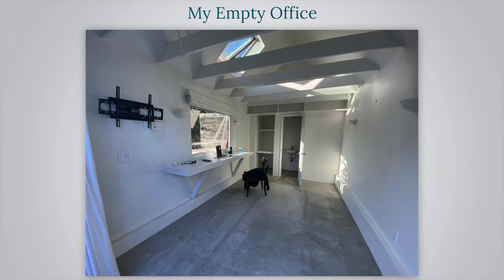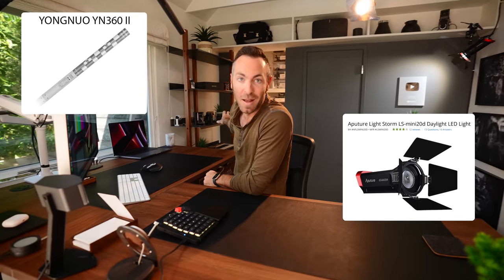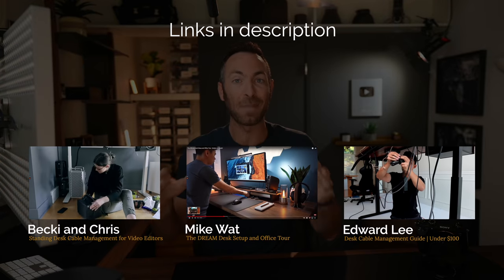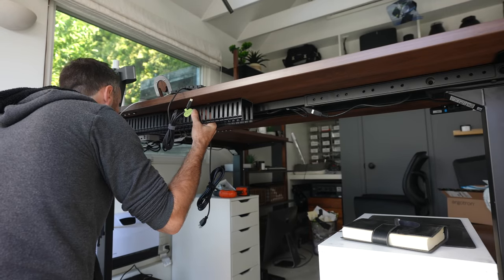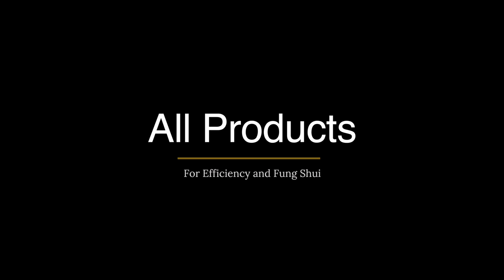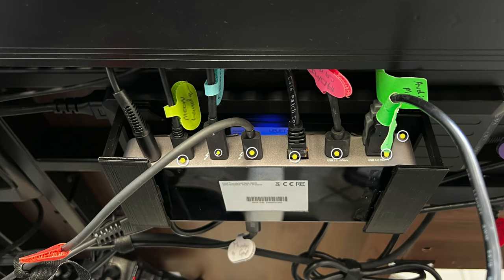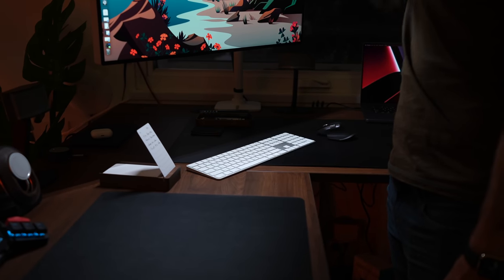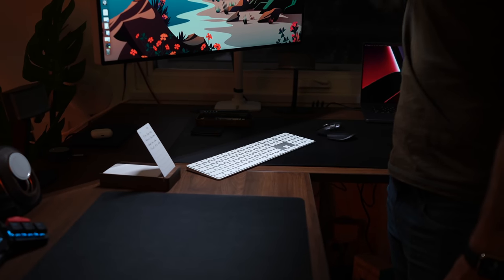Desk Transformation For Photographers and Videographers 2022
🔵 𝐌𝐲 𝐘𝐨𝐮𝐓𝐮𝐛𝐞 𝐒𝐞𝐭𝐮𝐩:
𝗦𝗼𝗻𝘆 𝗔𝟳𝗦𝗶𝗶𝗶
𝗠𝗮𝗴𝗲𝘄𝗲𝗹𝗹 𝗨𝗦𝗕 𝗖𝗮𝗽𝘁𝘂𝗿𝗲 𝟰𝗸 𝗣𝗹𝘂𝘀
𝗚𝗼𝗱𝗼𝘅 𝗦𝗟𝟭𝟱𝟬 𝗜𝗜 𝗟𝗶𝗴𝗵𝘁
𝗔𝗽𝘂𝘁𝘂𝗿𝗲 𝗟𝗶𝗴𝗵𝘁 𝗗𝗼𝗺𝗲 𝗦𝗘
𝗙𝗹𝗼𝗼𝗱 𝗟𝗶𝗴𝗵𝘁
𝗔𝗽𝘂𝘁𝘂𝗿𝗲 𝗟𝗶𝗴𝗵𝘁𝘀𝘁𝗼𝗿𝗺 𝗠𝗶𝗻𝗶
𝗬𝗼𝗻𝗴𝗻𝘂𝗼 𝗬𝗡𝟯𝟲𝟬 𝗜𝗜
𝗥𝗼𝗱𝗲 𝗡𝗧𝗚𝟰 𝗠𝗶𝗰

🔵 𝐏𝐫𝐨𝐝𝐮𝐜𝐭𝐢𝐯𝐢𝐭𝐲:
𝗔𝗽𝗽𝗹𝗲 𝗫𝗗𝗥
𝗠𝗫𝟯 𝗠𝗼𝘂𝘀𝗲
𝗕𝗲𝗻 𝗤 𝗟𝗶𝗴𝗵𝘁 𝗕𝗮𝗿

𝗖𝗮𝗯𝗹𝗲 𝗠𝗮𝗻𝗮𝗴𝗲𝗺𝗲𝗻𝘁 𝗧𝘂𝗻𝗻𝗲𝗹
𝗖𝗮𝗯𝗹𝗲 𝗦𝗹𝗲𝗲𝘃𝗲
𝗔𝗱𝗵𝗲𝘀𝗶𝘃𝗲 𝗦𝘁𝗿𝗶𝗽𝘀
𝗦𝘂𝗿𝗴𝗲 𝗣𝗿𝗼𝘁𝗲𝗰𝘁𝗼𝗿
𝗠𝗼𝗻𝗶𝘁𝗼𝗿 𝗠𝗼𝘂𝗻𝘁
𝗖𝗮𝗯𝗹𝗲 𝗭𝗶𝗽 𝗧𝗶𝗲𝘀

👨🏻💻 𝐌𝐲 𝐏𝐫𝐞𝐬𝐞𝐭𝐬!
💵 𝐋𝐞𝐚𝐫𝐧 𝐭𝐨 𝐬𝐭𝐚𝐫𝐭 𝐲𝐨𝐮𝐫 𝐨𝐰𝐧 𝐛𝐨𝐮𝐝𝐨𝐢𝐫 𝐛𝐮𝐬𝐢𝐧𝐞𝐬𝐬 𝐡𝐞𝐫𝐞!
📬 𝐌𝐲 𝐄𝐱𝐜𝐥𝐮𝐬𝐢𝐯𝐞 𝐁𝐨𝐮𝐝𝐨𝐢𝐫 𝐍𝐞𝐰𝐬𝐥𝐞𝐭𝐭𝐞𝐫 𝐟𝐨𝐫 𝐓𝐢𝐩𝐬 𝐚𝐧𝐝 𝐓𝐫𝐢𝐜𝐤𝐬 𝐈 𝐜𝐚𝐧'𝐭 𝐬𝐡𝐚𝐫𝐞 𝐨𝐧 𝐘𝐨𝐮𝐓𝐮𝐛𝐞:

For the photographer or videographer looking to be efficient and productive, this is the desk transformation for you!